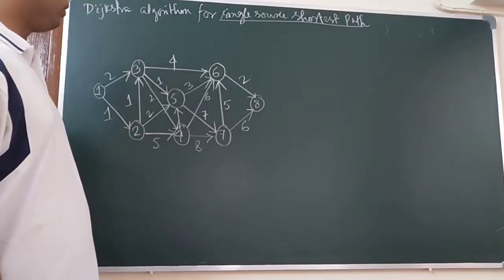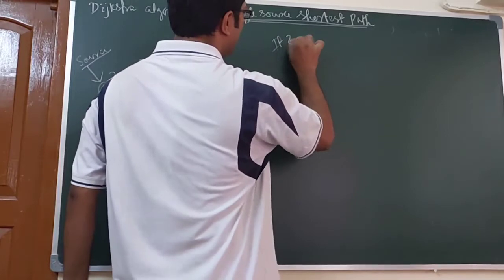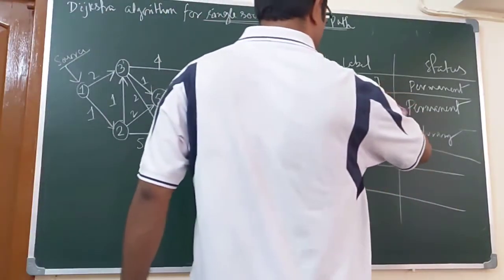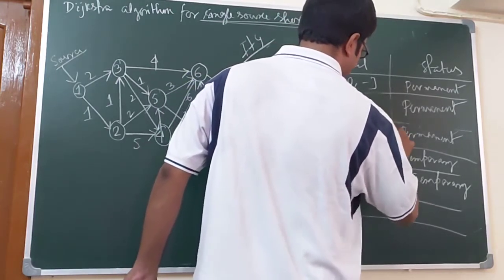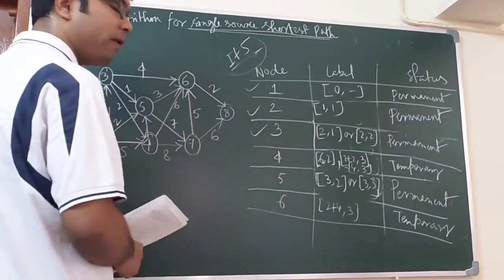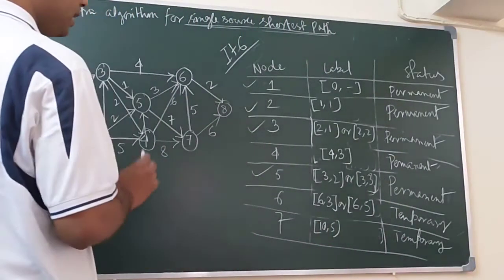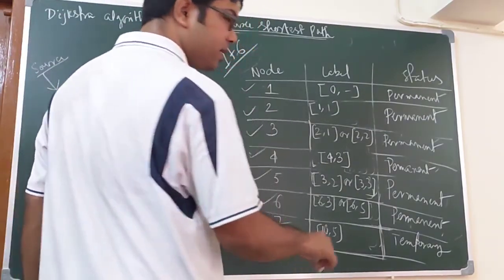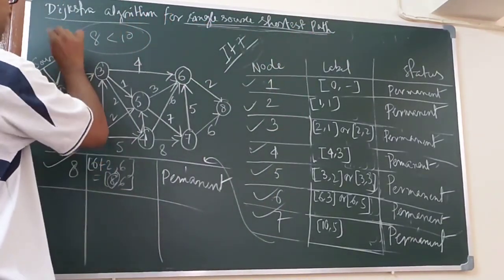Dijkstra Algorithm (Example 2)